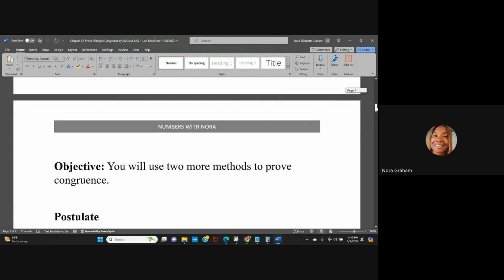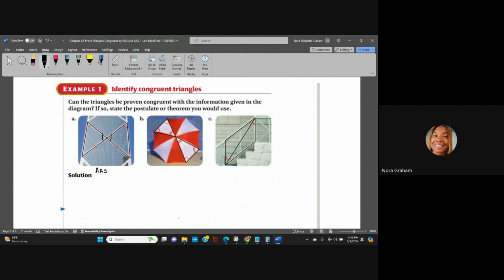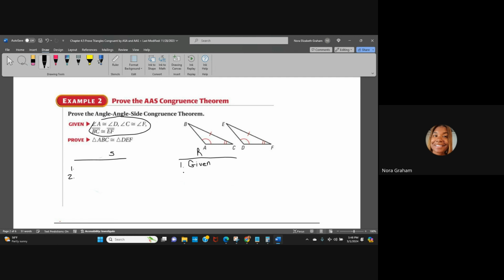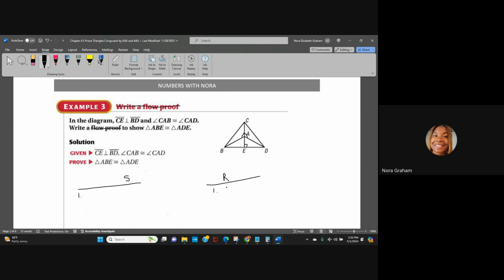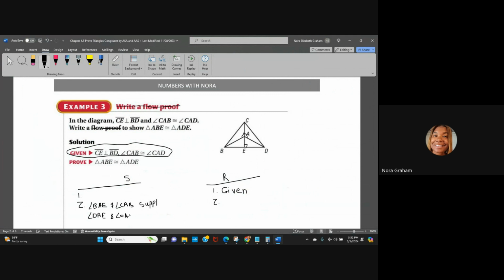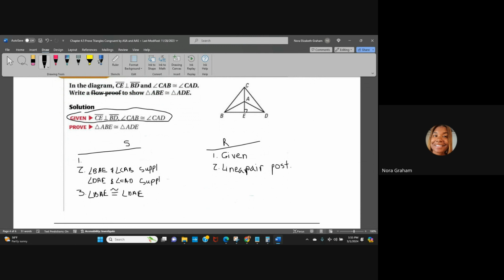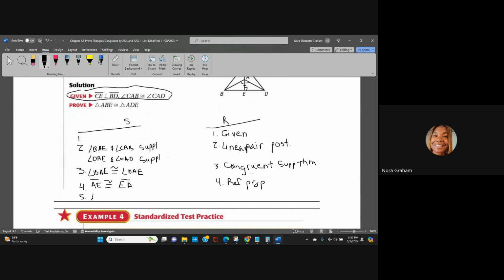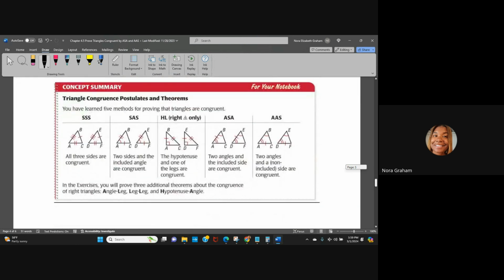Geometry Ch 4.5: Prove Triangles Congruent by ASA and AAS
Video on Chapter 4 Section 4.5: Prove Triangles Congruent by ASA and AAS